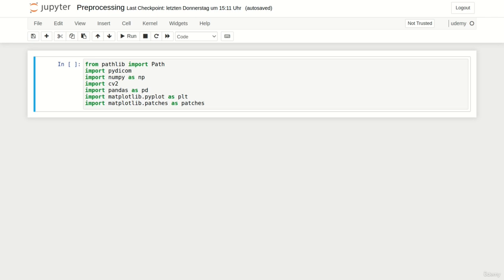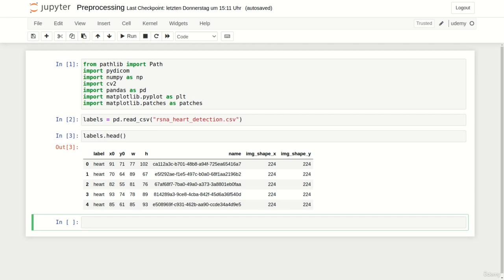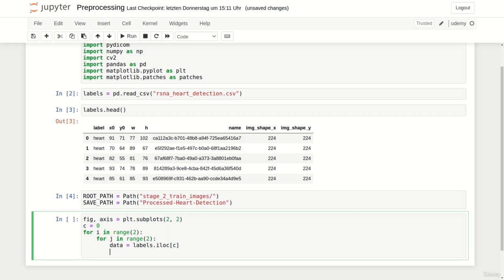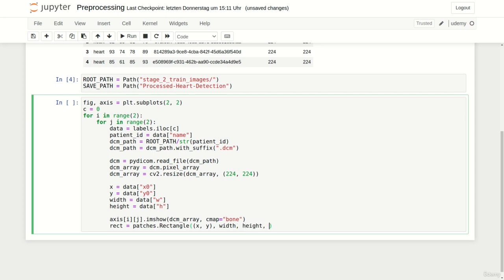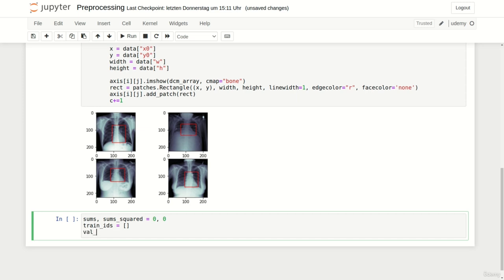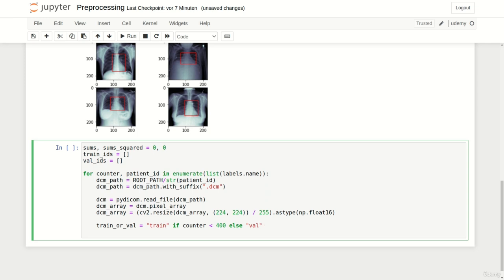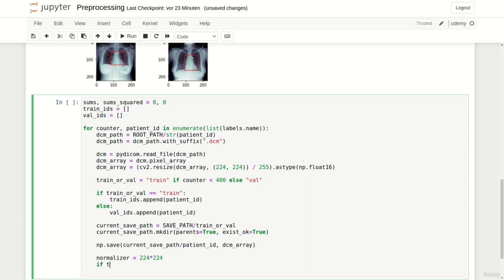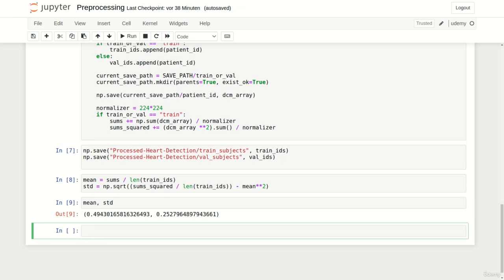9. Cardiac-Detection - 2. 02-Preprocessing